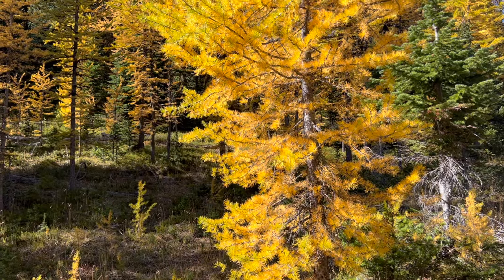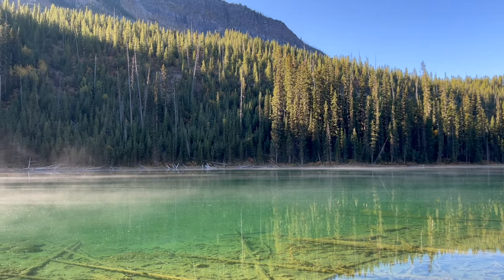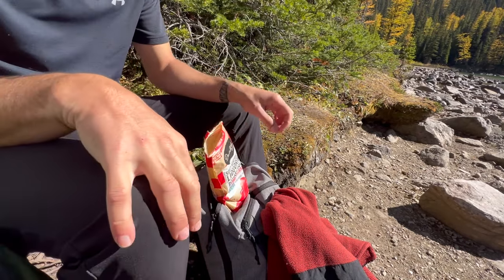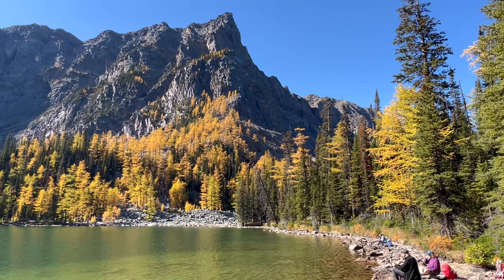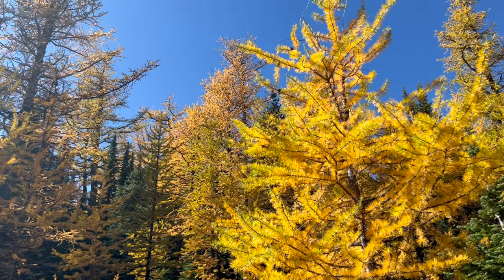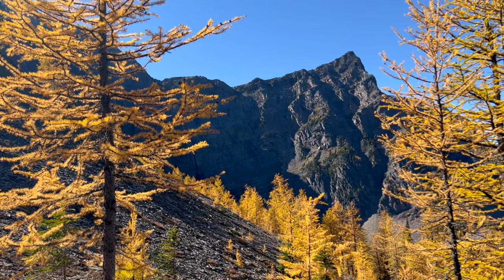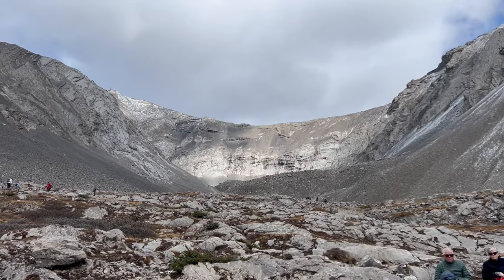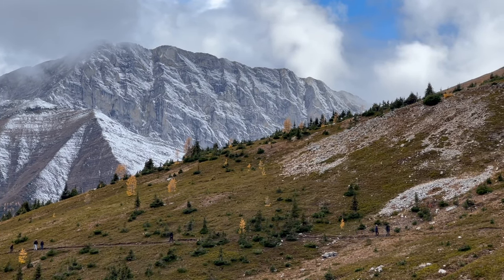Hiking In Banff National Park | Two Incredible Larch Trails for this Fall!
In this video, we'll be hiking two beautiful larch trails in/near Banff National Park this fall!

Larch season is one of my favourite times here in the Rockies. It is a very short period at the end of September/early October where the Larch trees turn golden and lose their needles. If you're looking for a hike that will take your breath away, then you need to check out these trails!

ARNICA LAKE
- 9.3km return
- 738m elevation gain
- Out and back
- Banff National Park
- Rated hard on AllTrails

TIP: When hiking this trail, continue slightly past Arnica Lake along another trail called 'Twin Lakes via Gibbon Pass'. Its slightly higher where you will find incredible valleys of larches and the beautiful view of Arnica Lake from above as pictured in the thumbnail.

PTARMIGAN CIRQUE INTERPRETIVE
- 3.4km return
- 241m elevation gain
- Loop
- Kananaskis Country - Peter Lougheed Provincial Park
- Rated moderate on AllTrails

This is one of the shortest Larch hikes I have found! Most Larch hikes are quite long and require significant elevation gain. As this hike is so far into Kananaskis and sits at a high elevation already, much less effort is required to get there. This one is fairly family friendly and well suited for a beginner or experienced hiker.

Whether you're a new or a seasoned hiker, these trails are a must-do in Banff National Park during fall!

Are you also a creator? It is an amazing platform for copyright-free music I use for all my videos. Get your free one-month trial through this link (cancel anytime!)
00:00 Arnica Lake
06:36 Ptarmigan Cirque